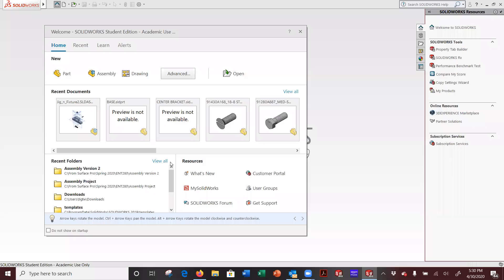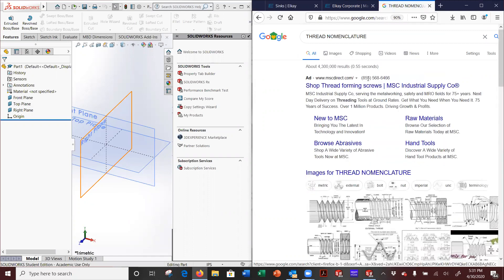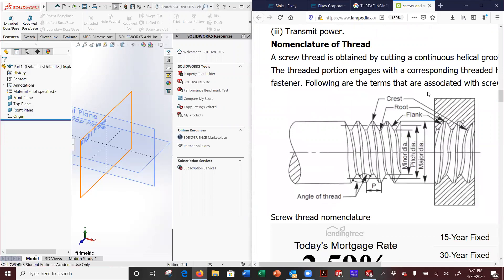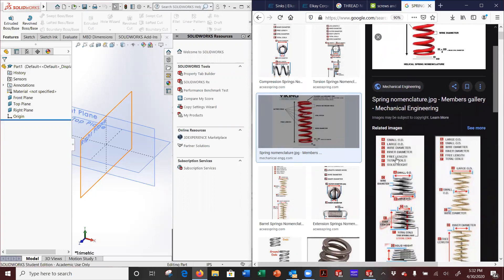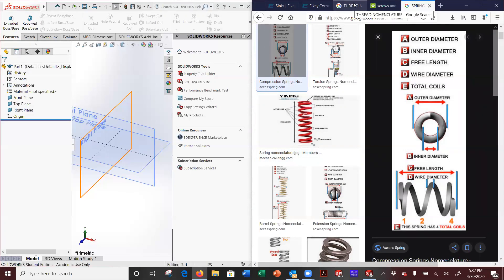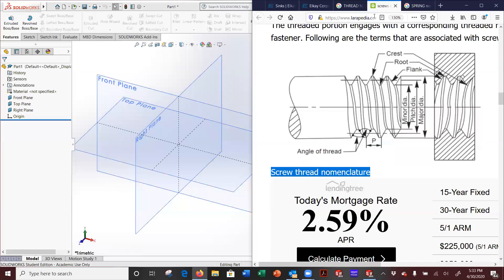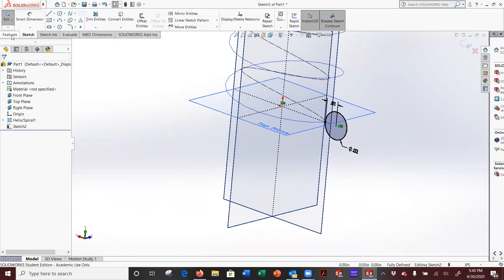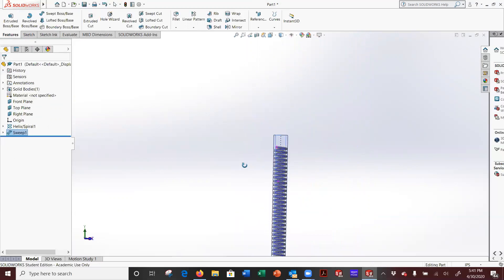Making a Spring with ground end in Solidworks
This video goes thru the process of makign a spring with a ground end using Solidworks.